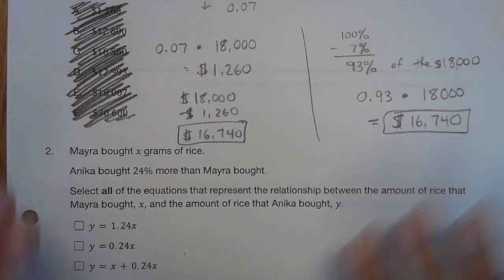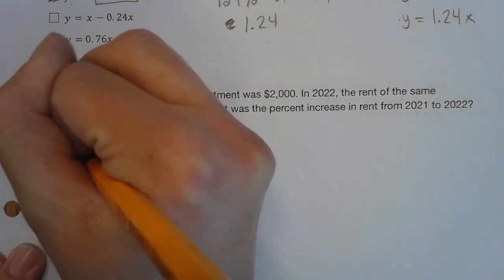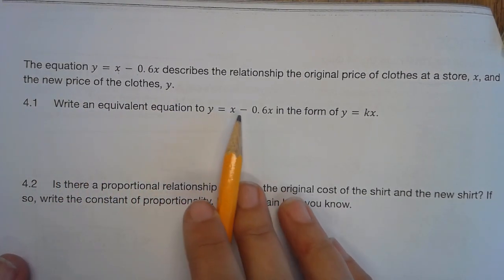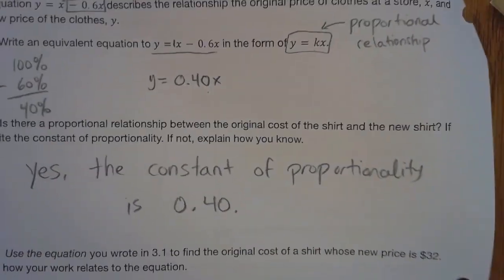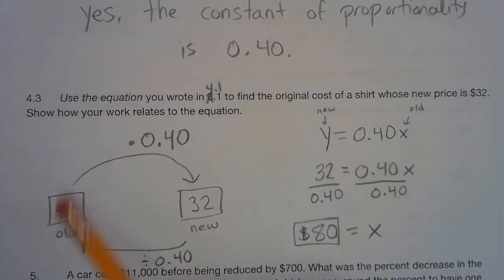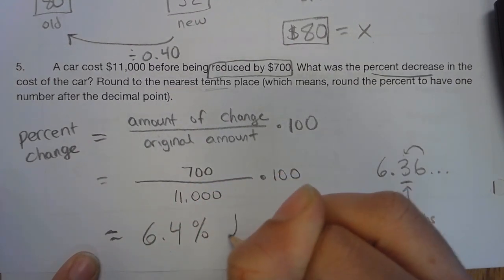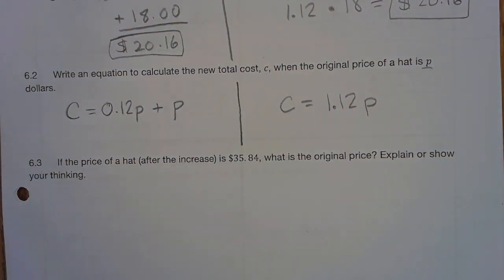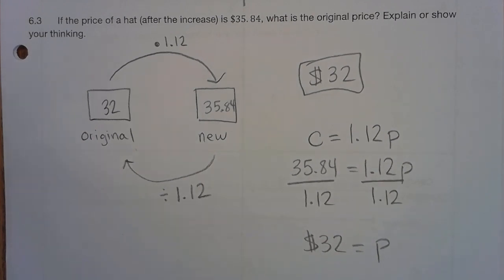7.4 Quiz Review Video